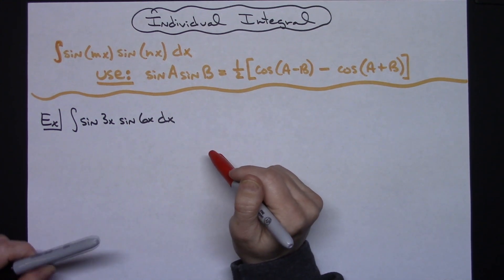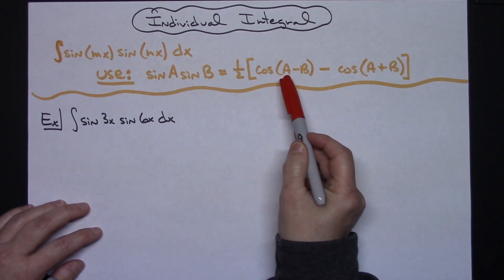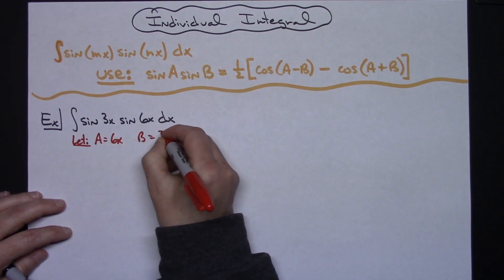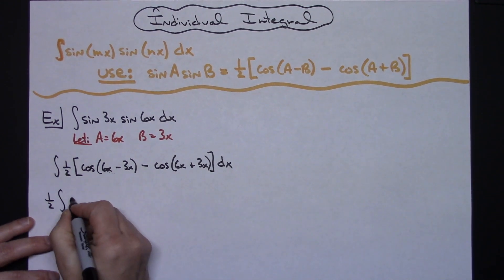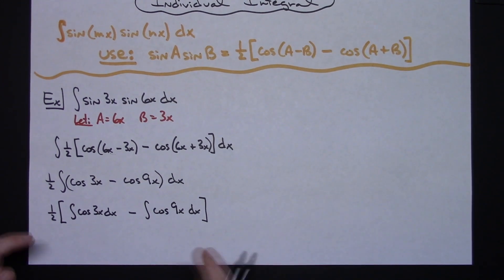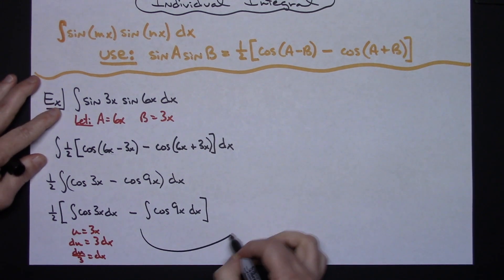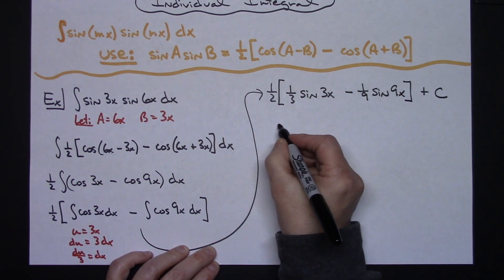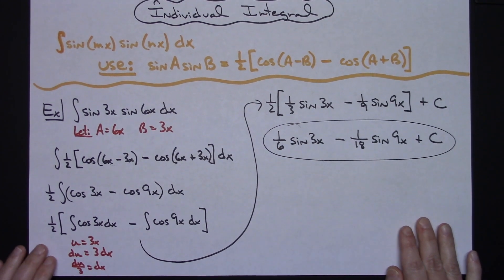Integral of (sin3x)(sin6x) ❖ Calculus 1 ❖ Integral of (sin mx)(sin nx)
This video works through the integral of (sin 3x)(sin 6x).  This technique can be applied to the General Form of this integral (sin mx)(sin nx).  This could be found in either a Calculus 1 or Calculus 2 class.